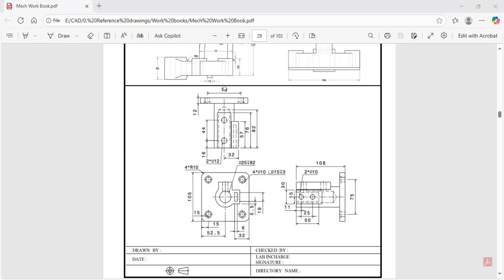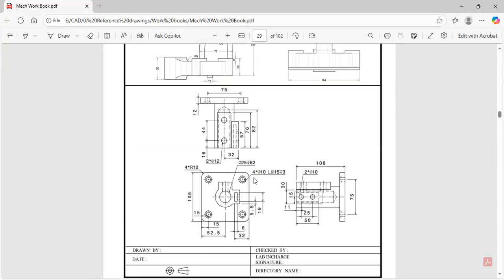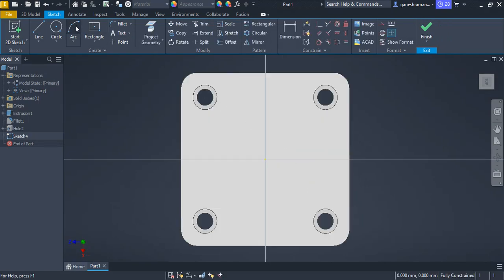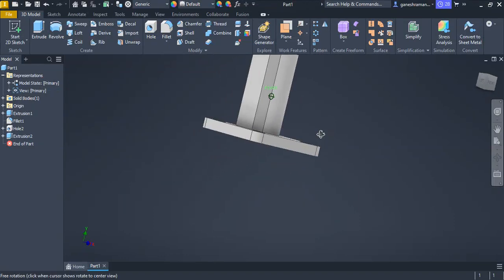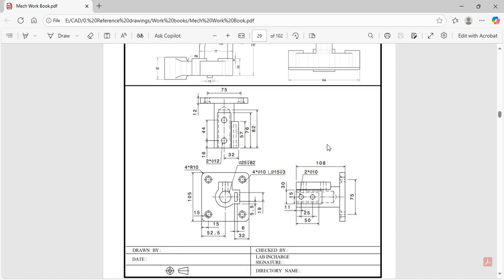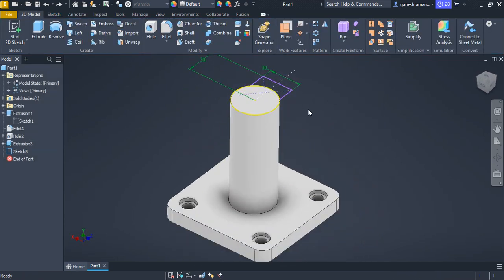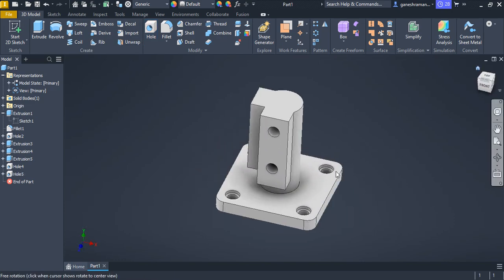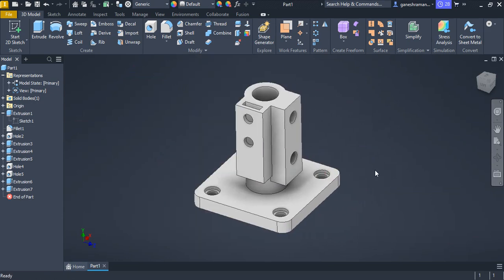Part design exercise - 6 using Autodesk inventor professional 2026